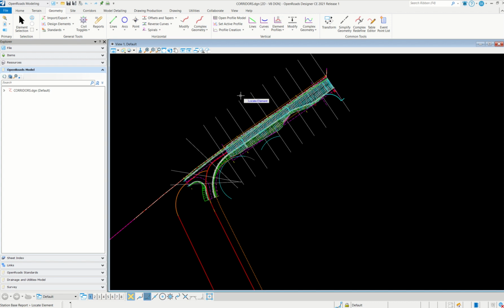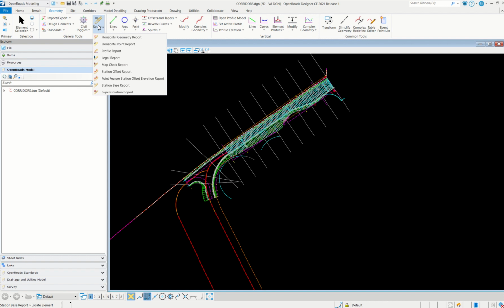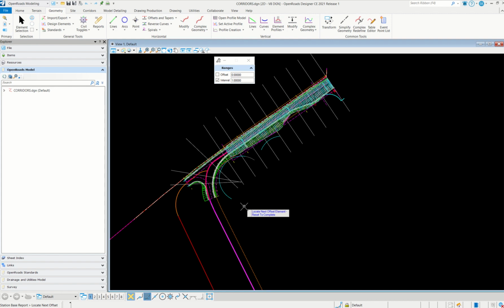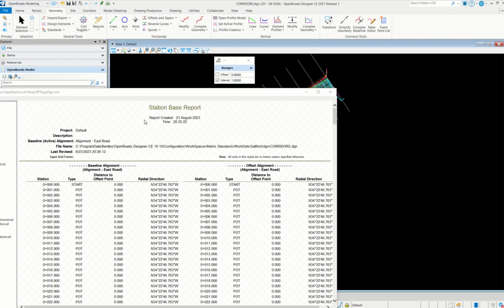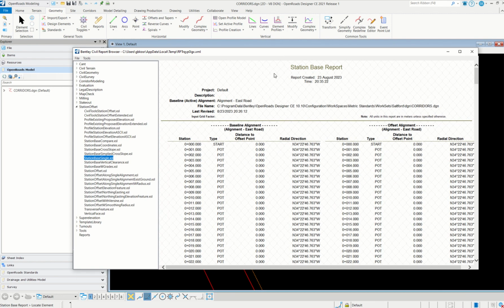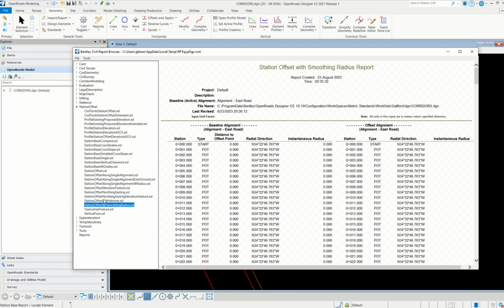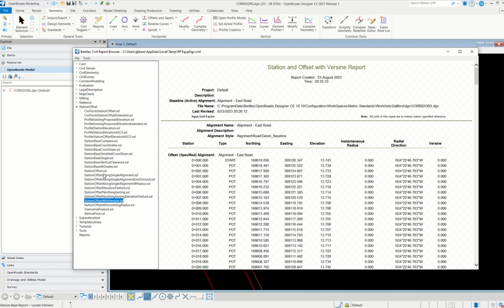Existing and Design Levels Report in Open Roads Designer // Civil Highways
Hi, here I uploaded a video on the extraction of Existing vs Design Levels Reports in Open Roads Designer.